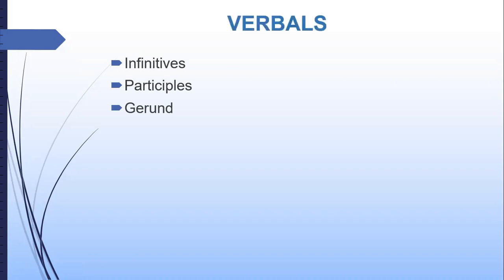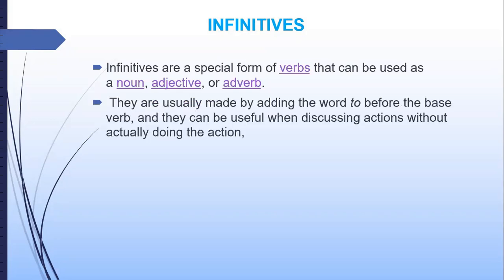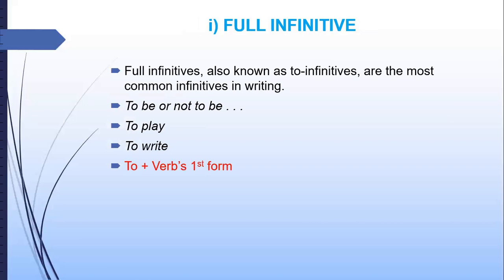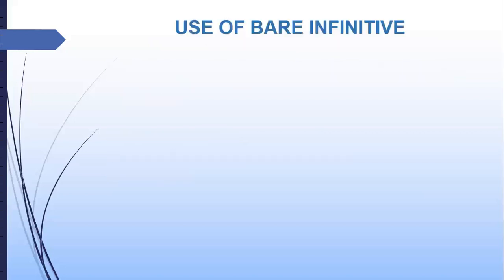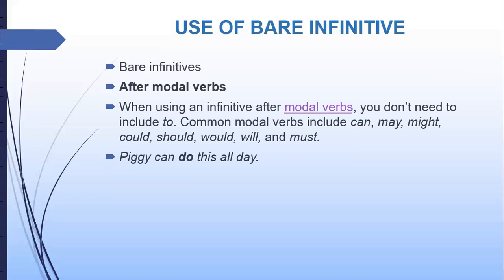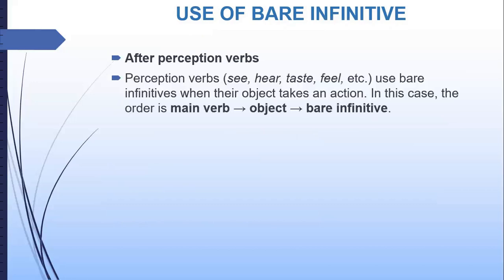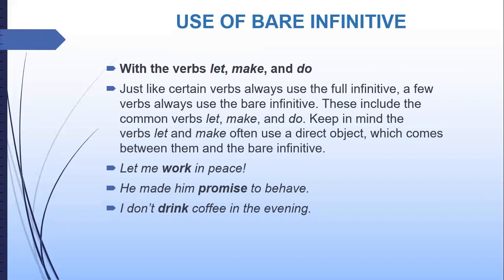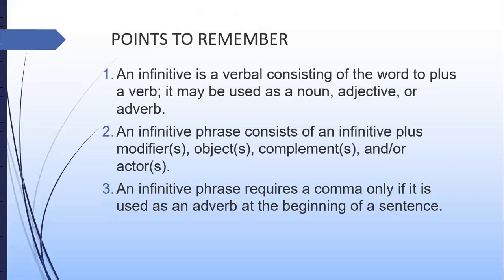INFINITIVES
On the demand of students an introducton